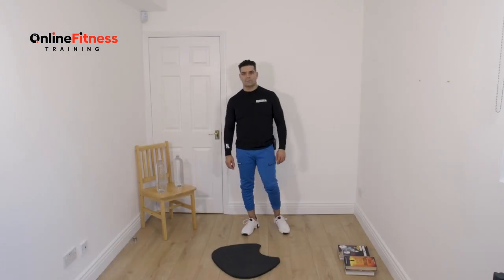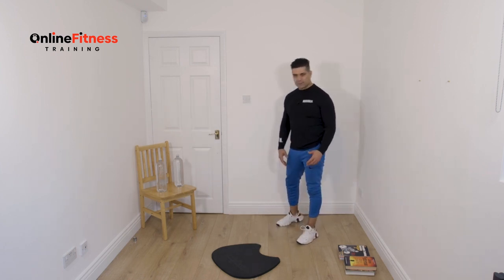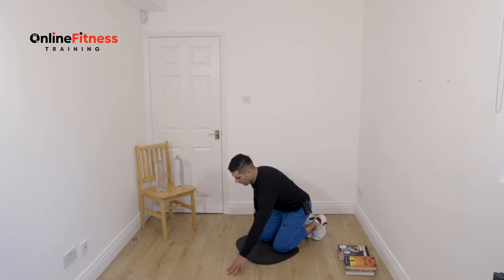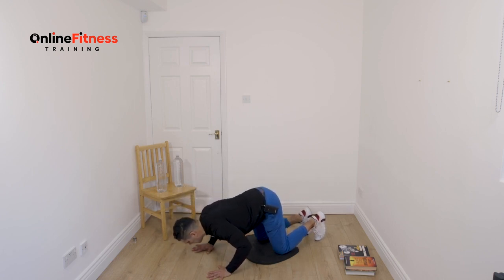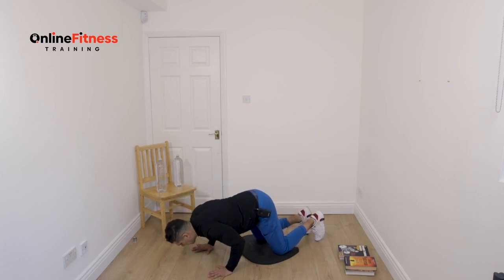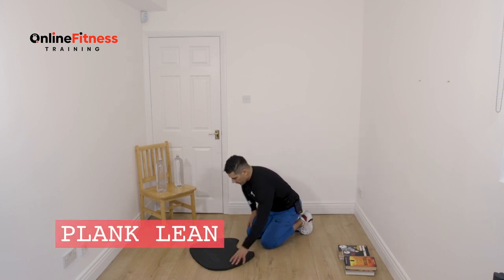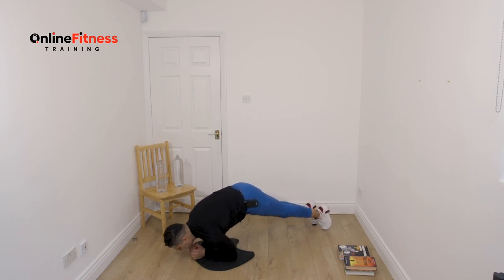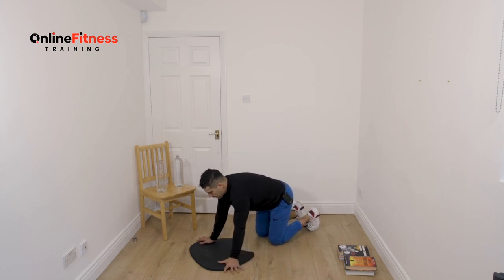Farid's Form Correction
Farid’s back again with some form correction for you - this time, using just your bodyweight. ⬇️